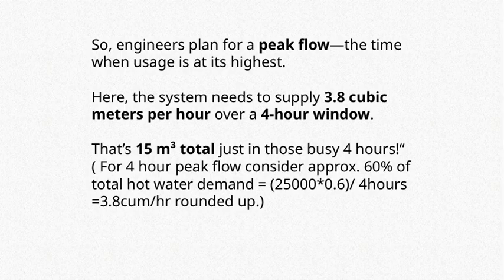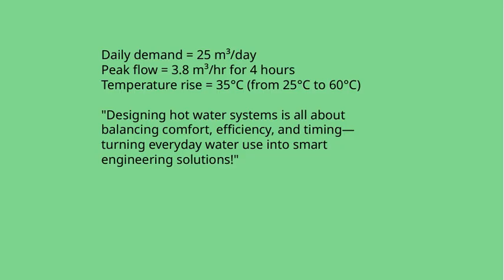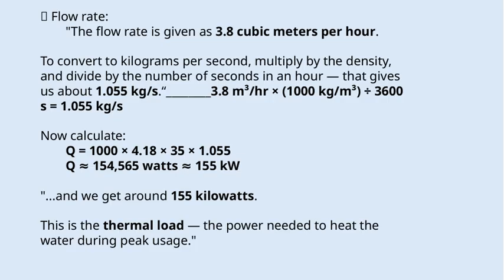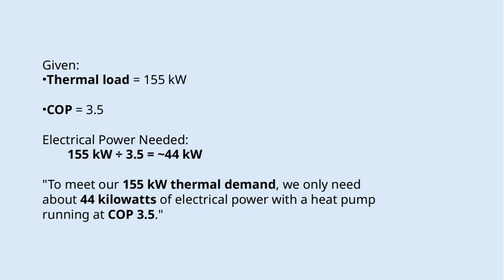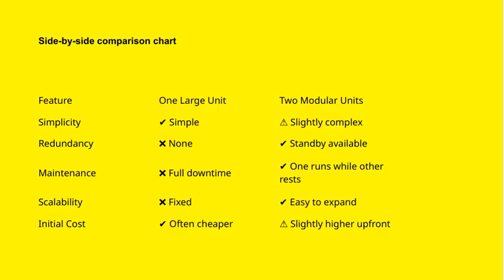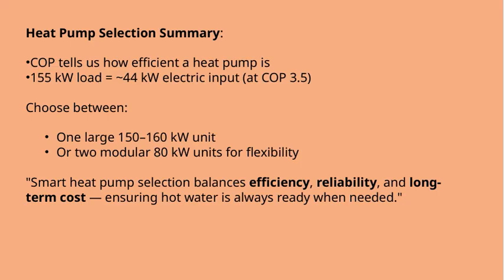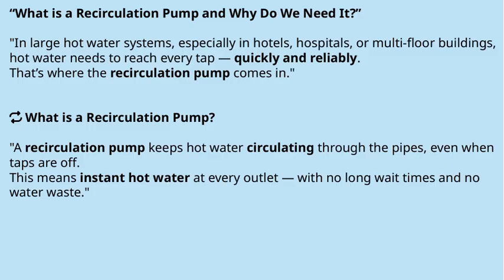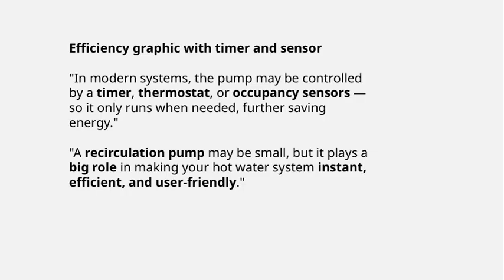How to Design a Hot Water System for Commercial Projects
Technical
Complete guide on commercial hot water system design and selection — includes sizing, temperature control, storage capacity, and equipment selection for modern HVAC and plumbing projects.

Educational
Understand how to plan and select the right hot water system for commercial projects. Ideal for engineers, architects, and MEP students learning design standards and practical selection tips.

Hot water system design for commercial, hotel, and hospital projects — learn sizing, system types, selection process, and design tips. A must-watch for HVAC and MEP engineers!